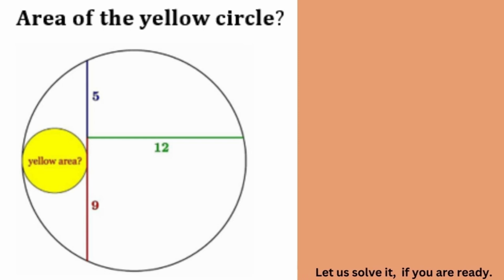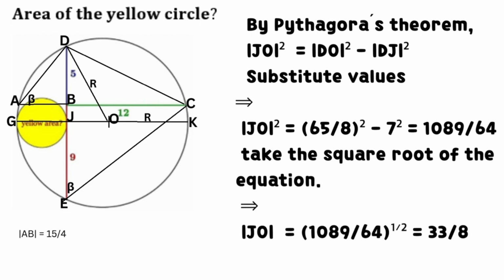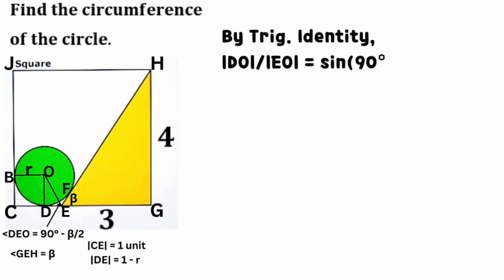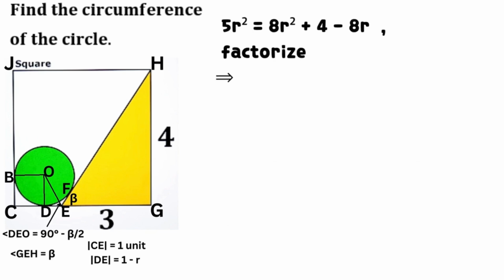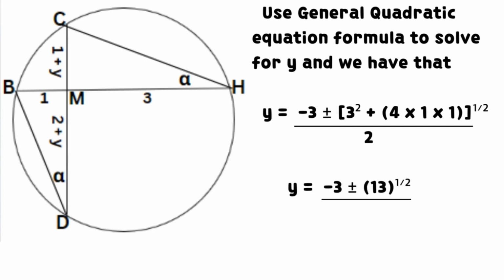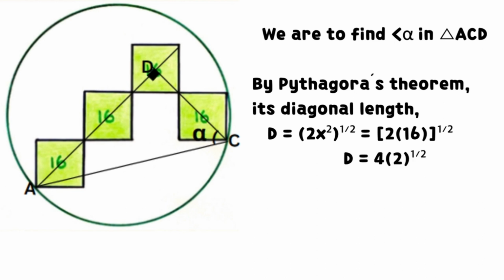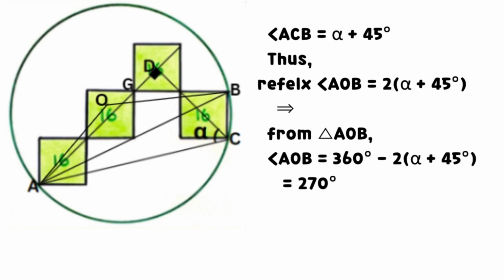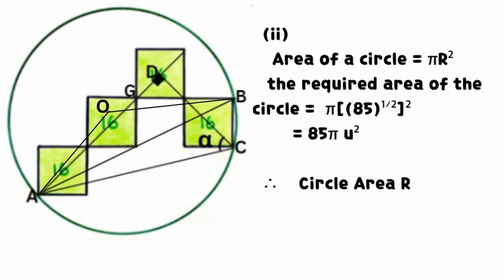HOW TO FIND LENGTH, RADIUS, AREA AND CIRCUMFERENCE OF A CIRCLE.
Some constructions required before we can solve the geometric questions circles and plane shapes.
GEOMETRIC THEOREMS, TRIGONOMETRIC IDENTITIES , PYTHAGORA´S THEOREM AND TRIANGULAR RULES HELP SOLVED THESE QUESTIONS.
For more explanation on how to solve these type of geometrical questions, watch the lecture video. Share and Like to your social network that your followers will benefit to the free lecture videos in our channel.